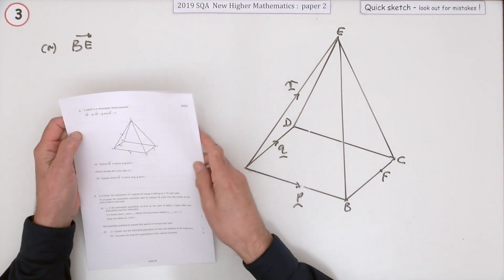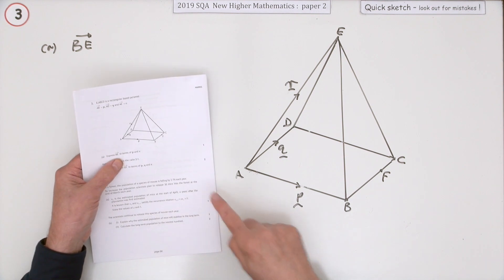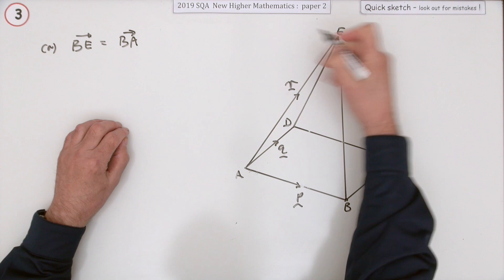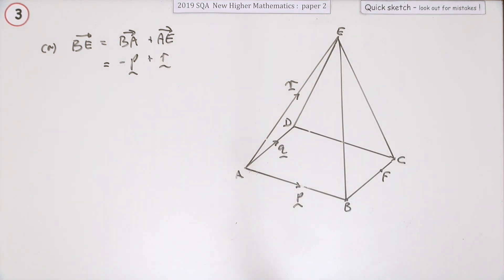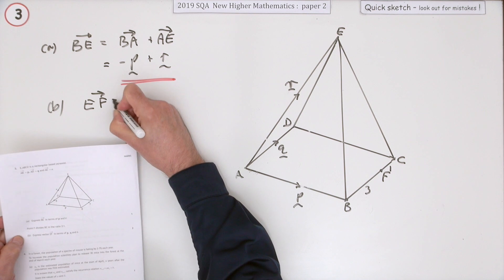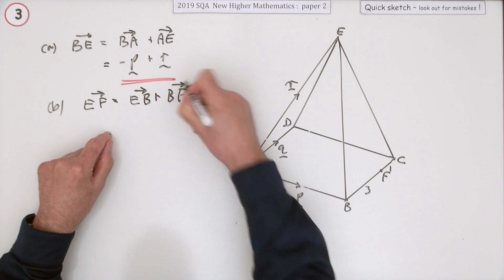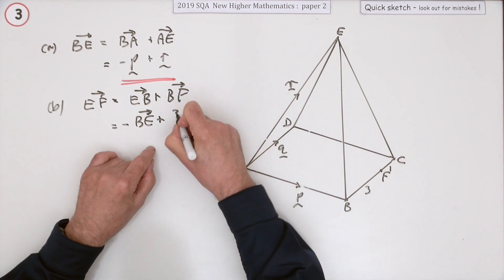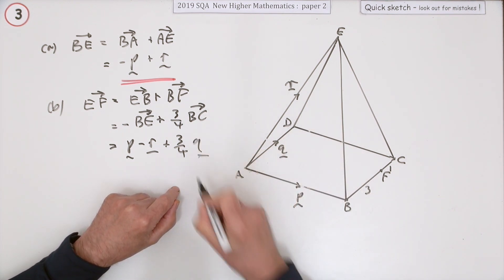2019 SQA Higher Mathematics paper 2 no.3 Quick Sketch